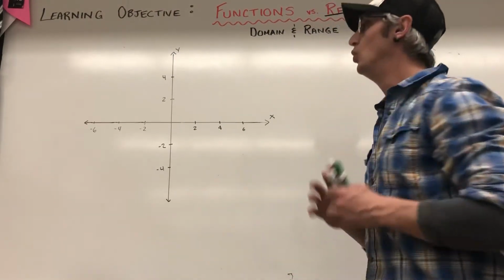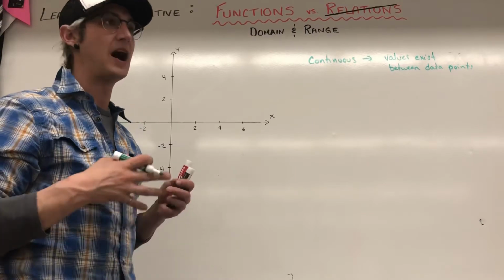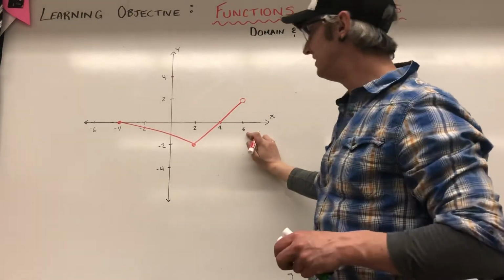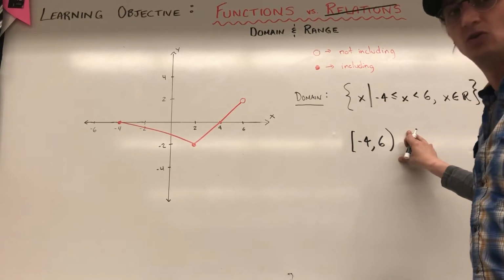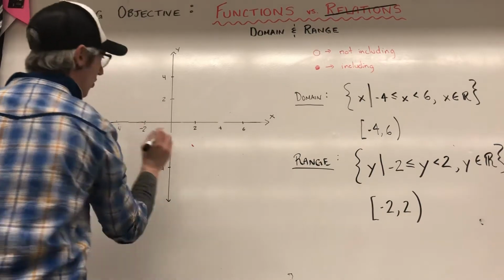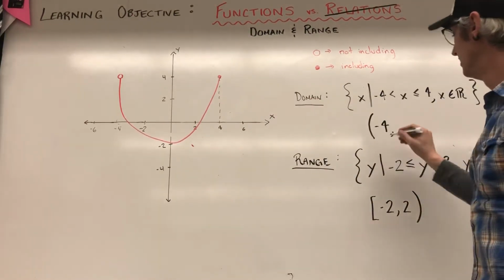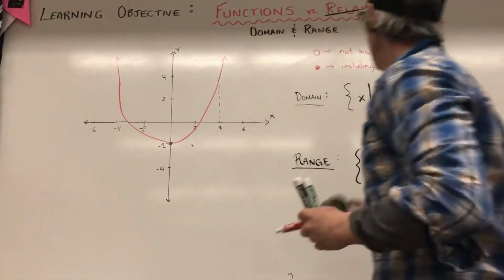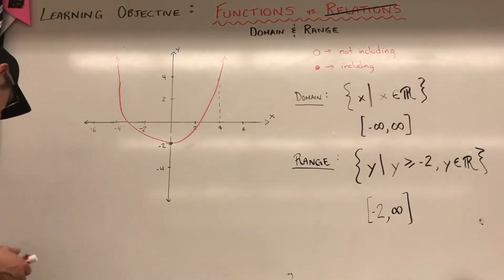Mr. Nelson - Domain and Range (continued)